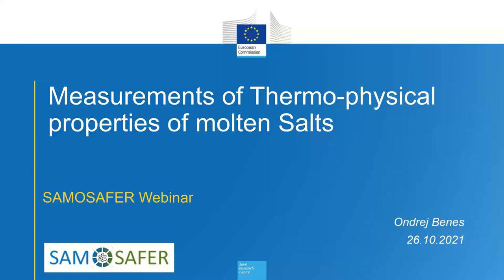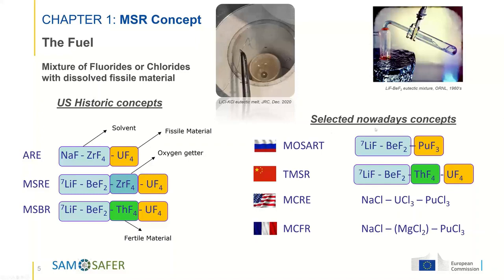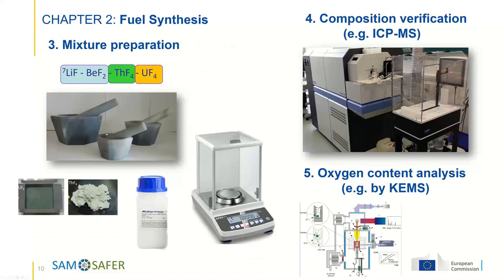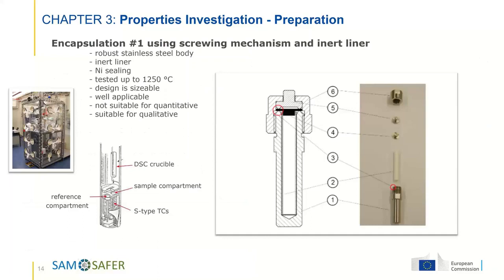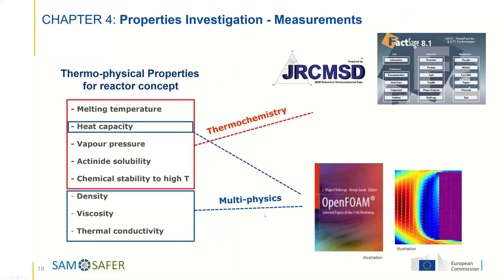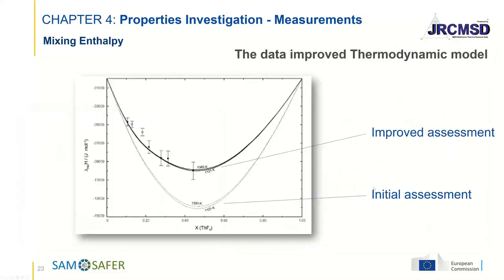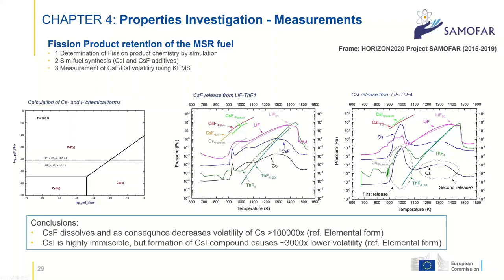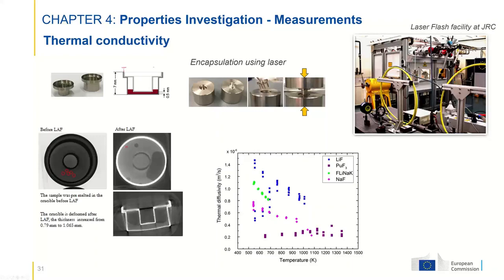SAMOSAFER Webinar 2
MSR summer school 2021